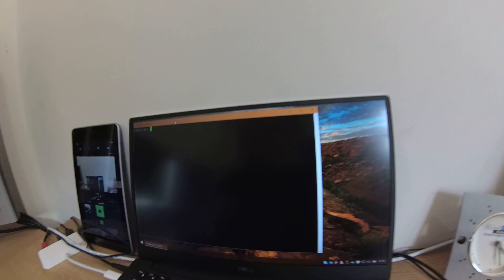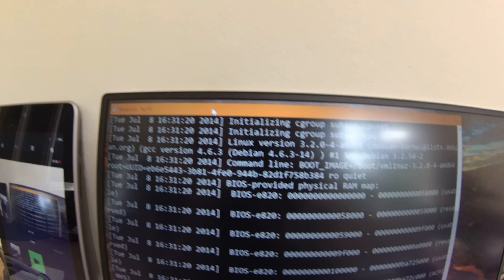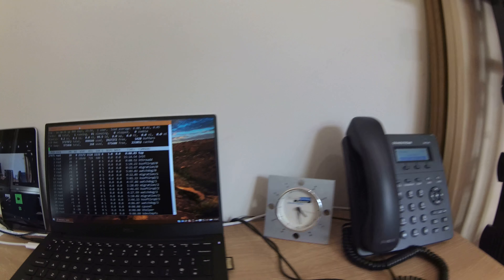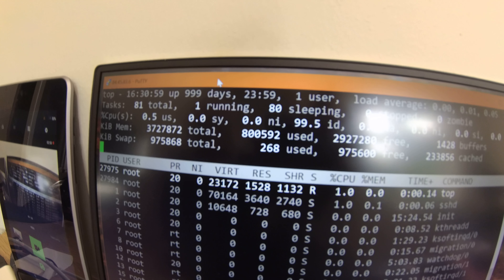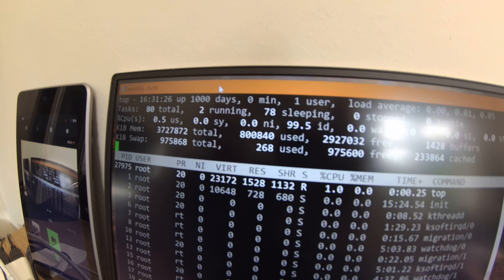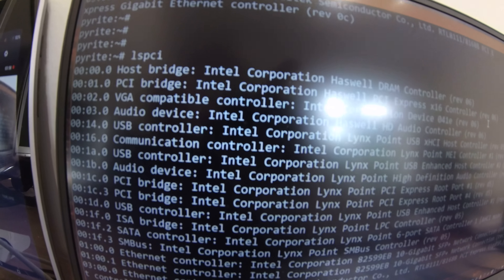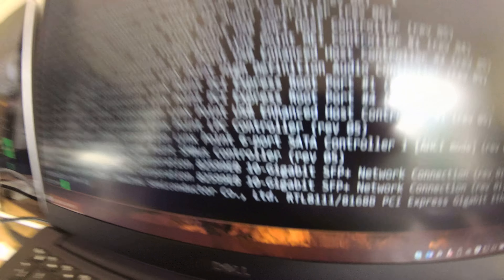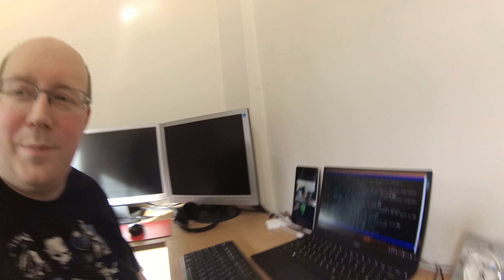1000 days of uptime at Telehouse North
I take note of 1000 days of uptime on my Mini-ITX computer at Telehouse North.